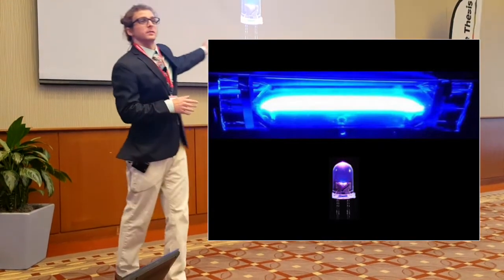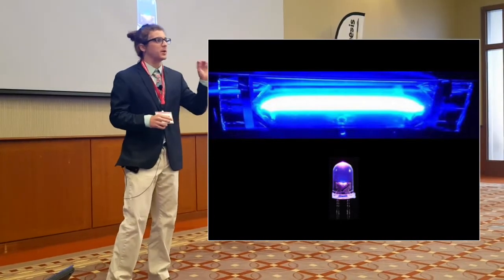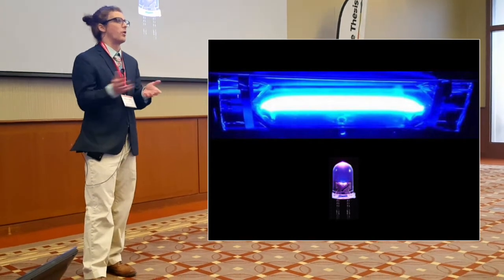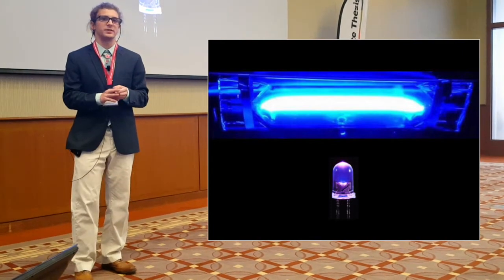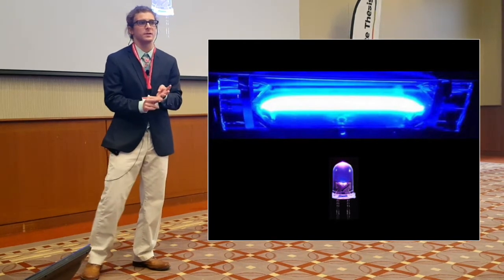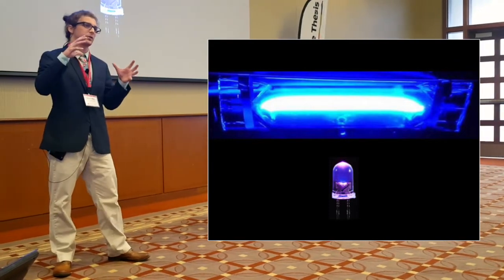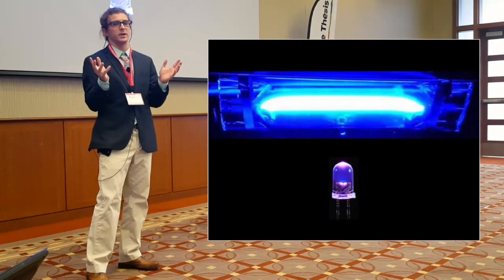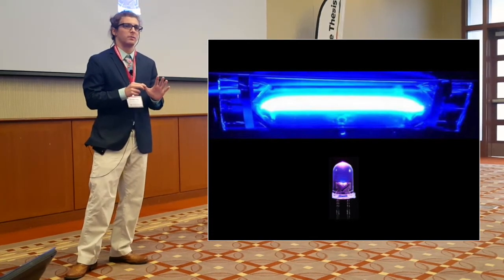2018 Materials Week 3MT: Brelon May